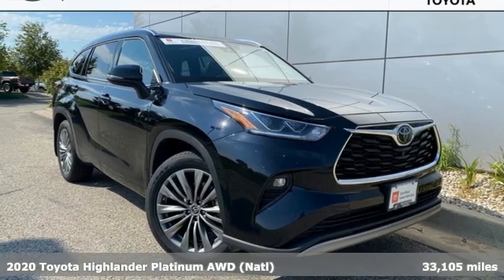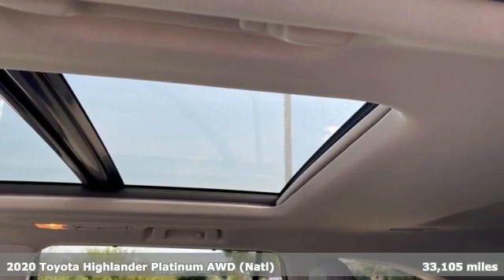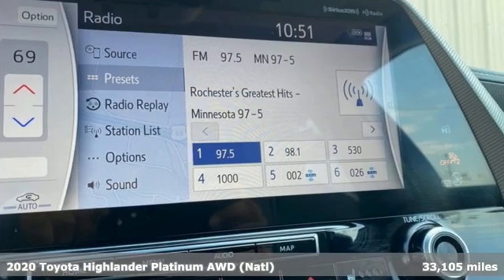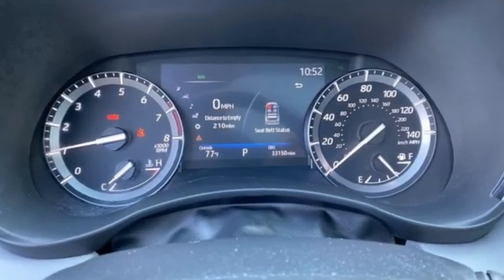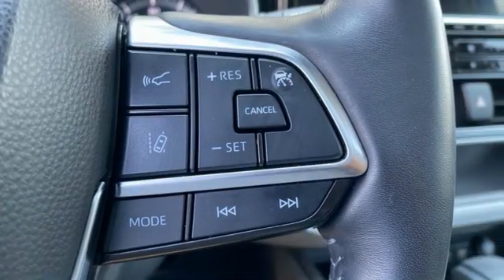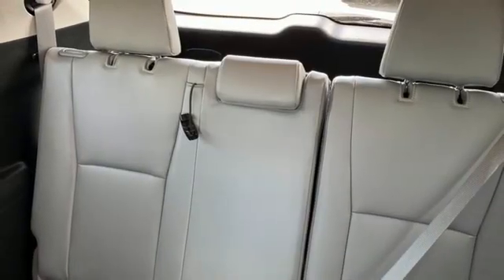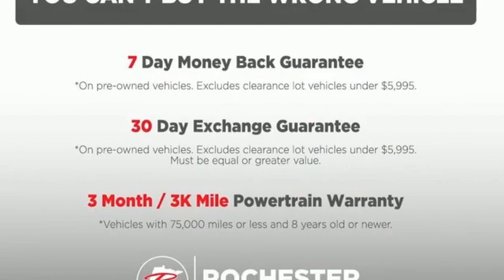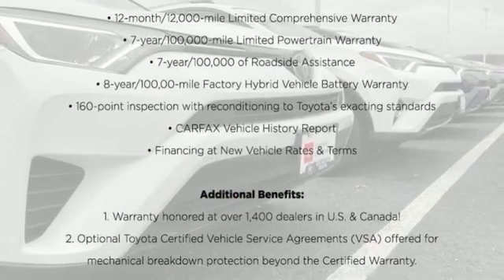Used 2020 Toyota Highlander Rochester, MN TA46262 - SOLD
Year: 2020
Make: Toyota
Model: Highlander
Trim: Platinum
Engine: 3.5L V6 DOHC
Transmission: 8-Speed Automatic
Color: Black
Interior: Gray
Mileage: 33105
Stock #: TA46262
VIN: 5TDFZRBH9LS055104

Address:
4365 Canal Place Southeast